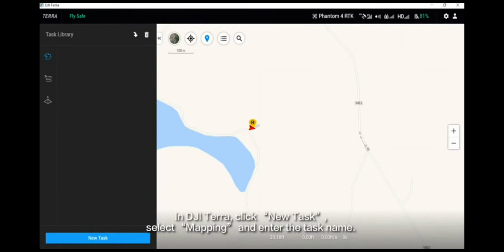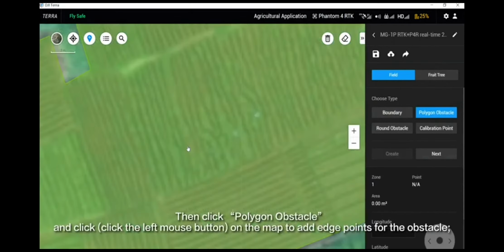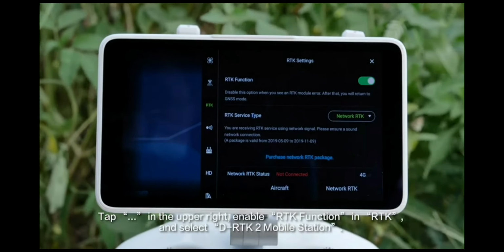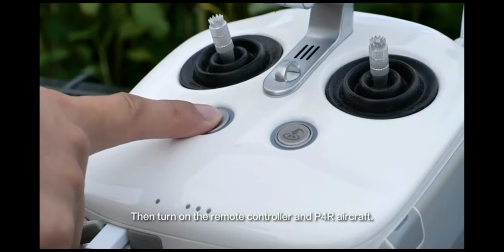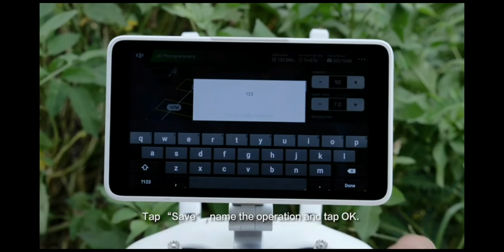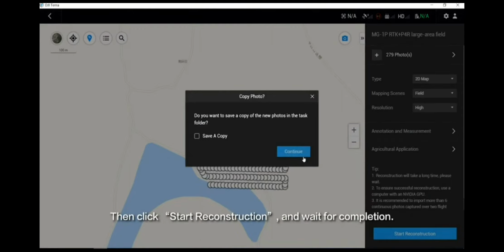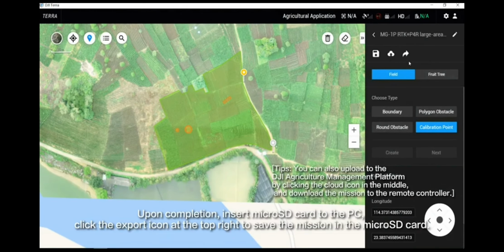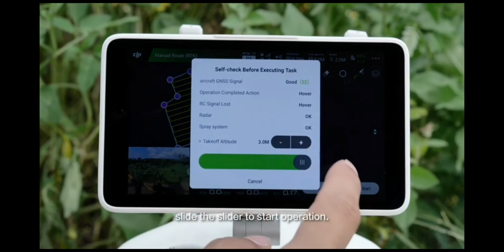DJI Agricultural Phantom 4 RTK Mapping Tutorial. DJI Terra, Agras MG-1P y T16. Cómo Mapear PH4 RTK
En este tutorial veremos cómo usar el DJI Agras MG-1P, Phantom 4 RTK y el software Terra para el mapeo en tiempo real, reconstrucción y fumigación de precisión con dron.

Somos una empresa especializada en Agricultura de Precisión.